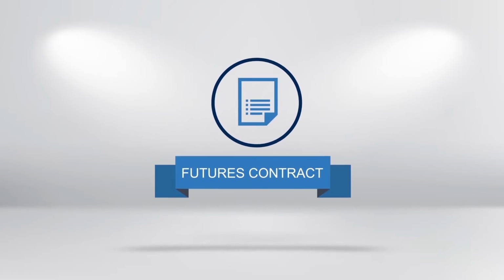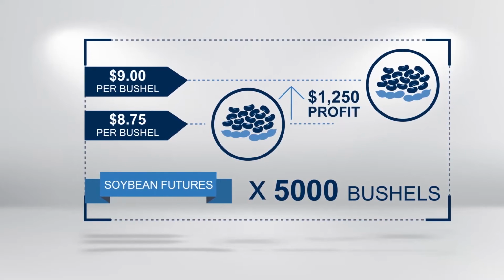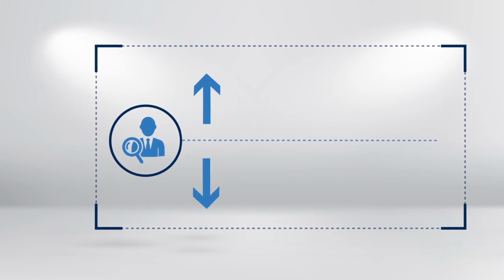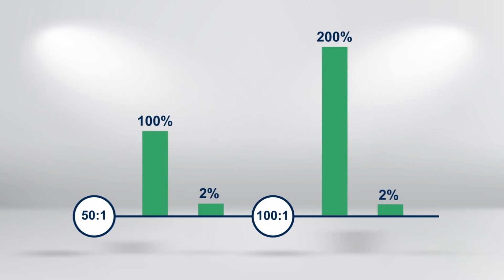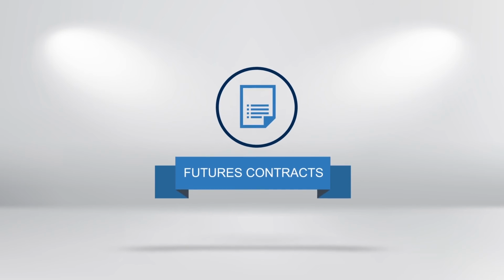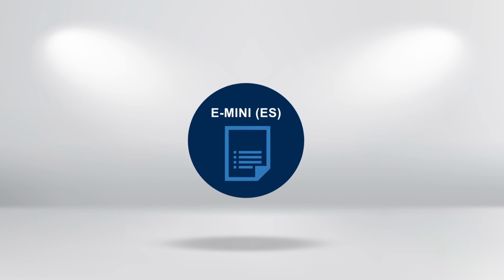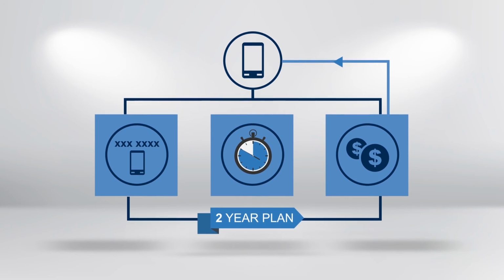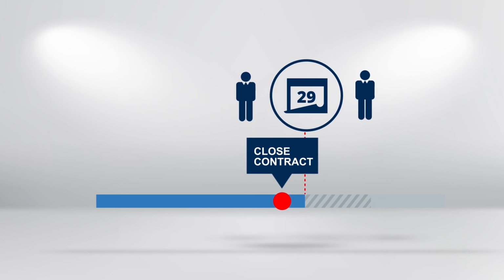Futures, an introduction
Some investors, who have not met Hugo yet, feel that futures are a complicated financial instrument. We admit that is not the first thing you should start with when you are beginning to invest. But if you truly understand the possibilities, you will see futures are safe and if used correctly will give you optimal benefit.